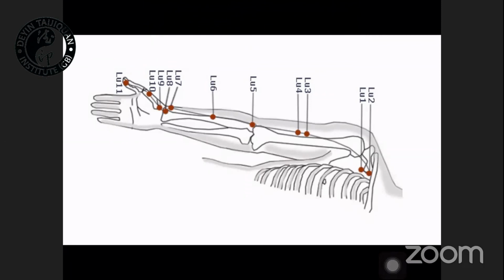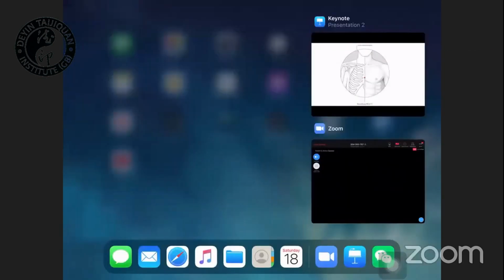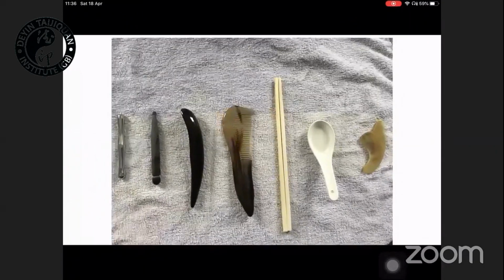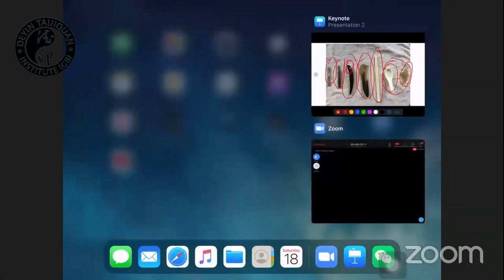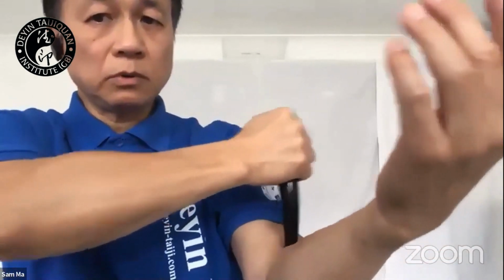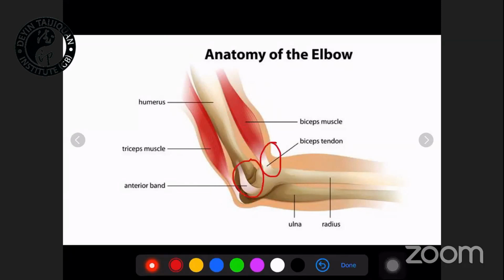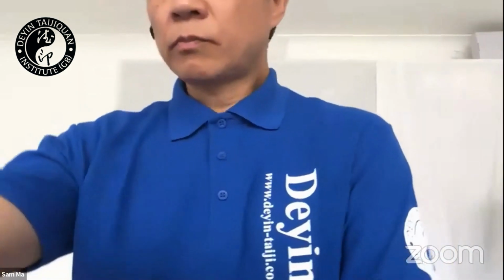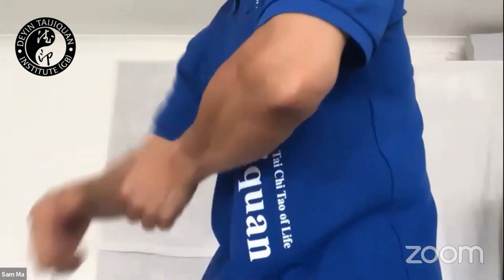Deyin Easter Festival - acupressure / self massage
Deyin Taijiquan Institute Easter Festival, including Tai Chi, Health Qigong, Acupressure and Shen Zheng Meditation by world-class teachers and instructors.

A morning of fantastic training and fun session to help participants to keep positive and joyful during these challenging times.

Programme:
Acupressure (Tui Na) - Dr. Sam Ma (expert Chinese medicine doctor and acupuncturist)